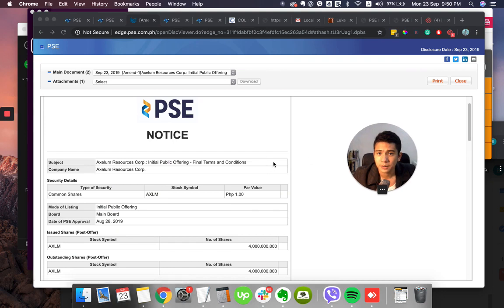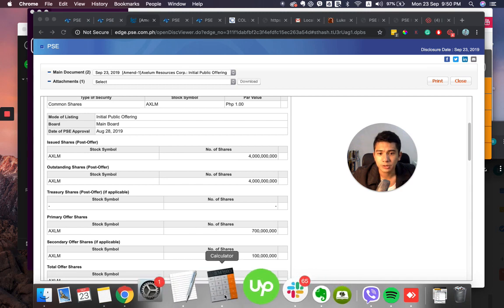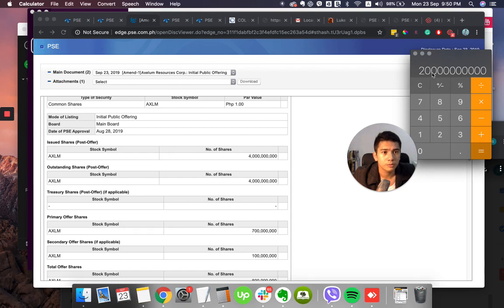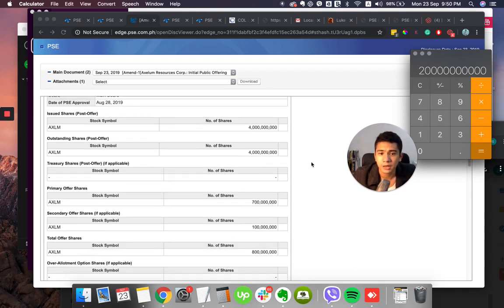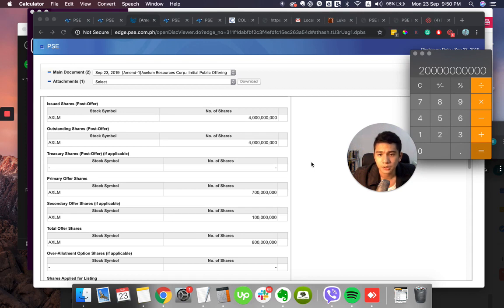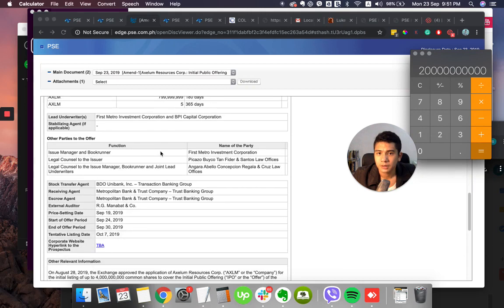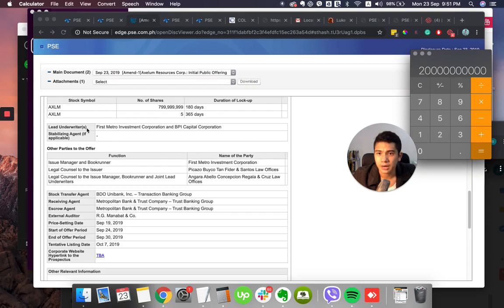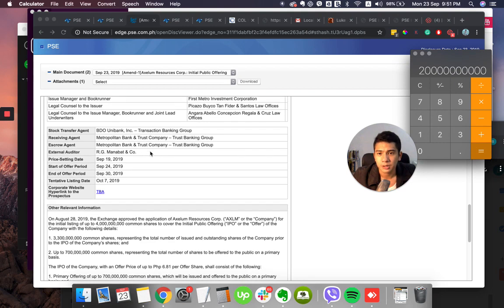IPO Offering Announcement via Email by PSE EASY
-How Email looks
-PSE EASY IPO Investing